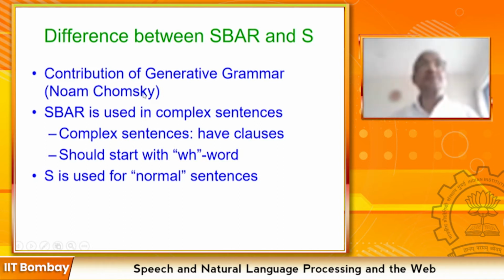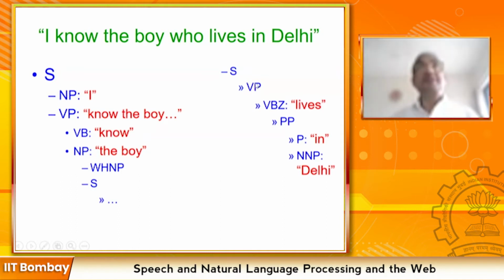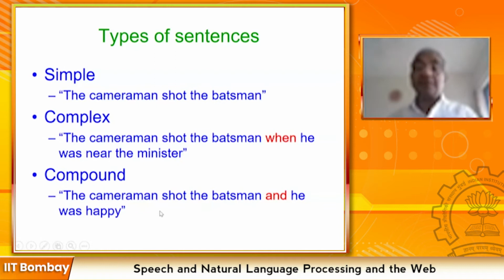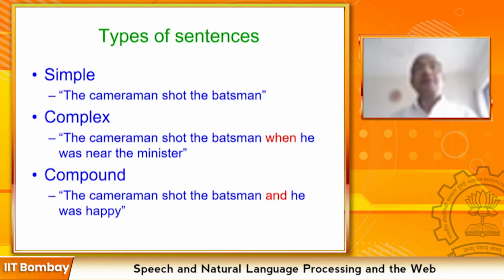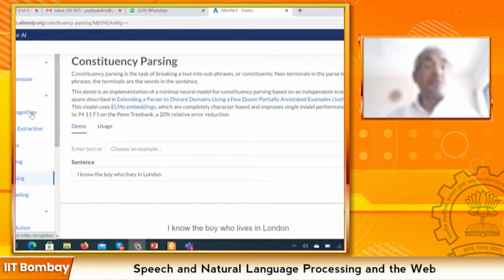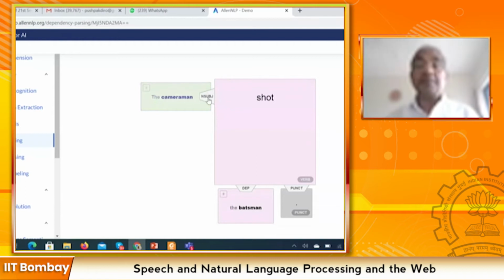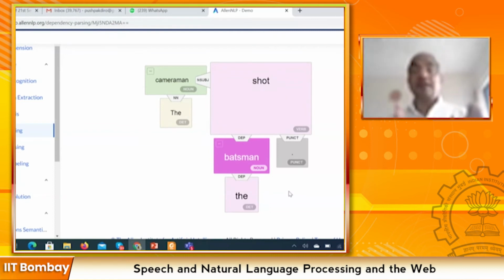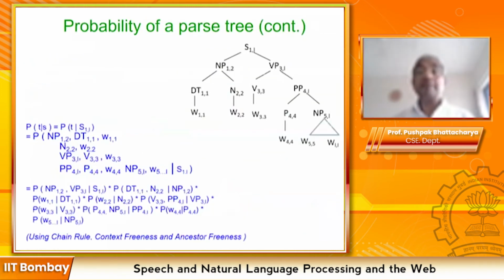Speech, NLP and the Web: Lecture-28